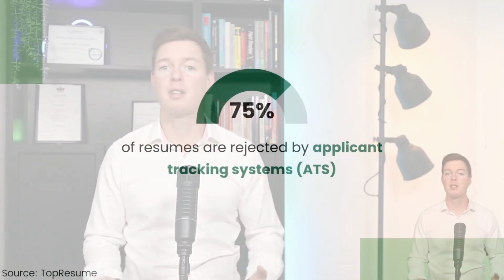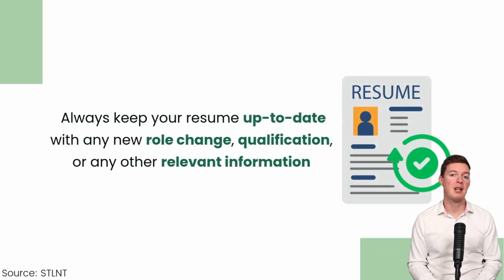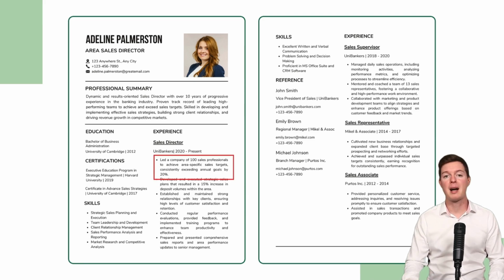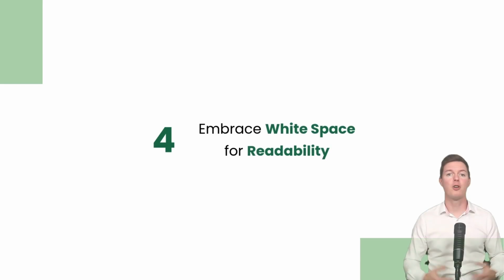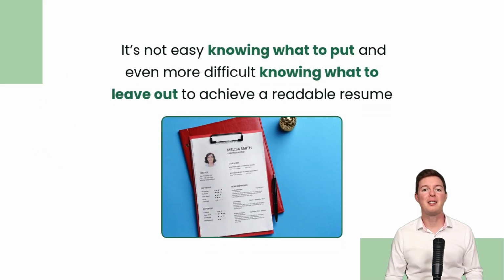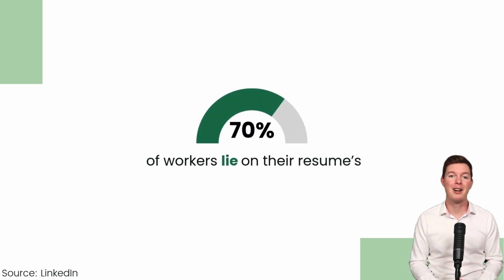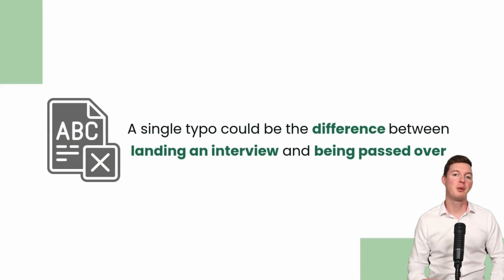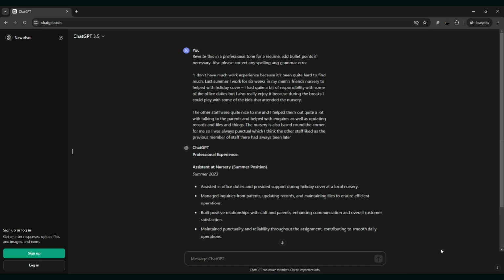Resume Writing: Building an Engaging Resume